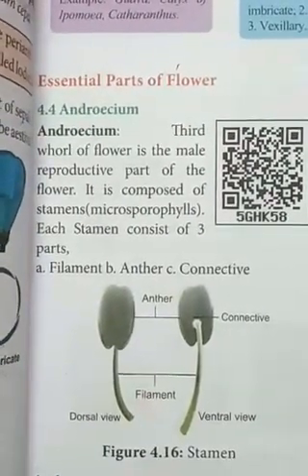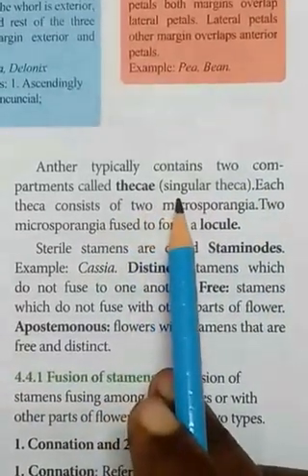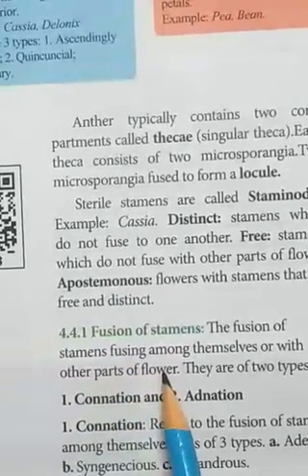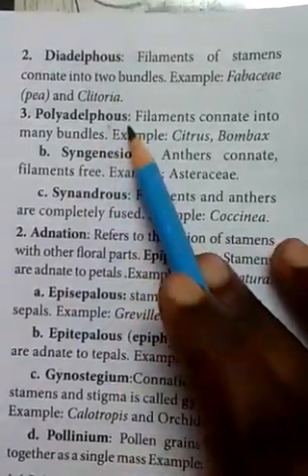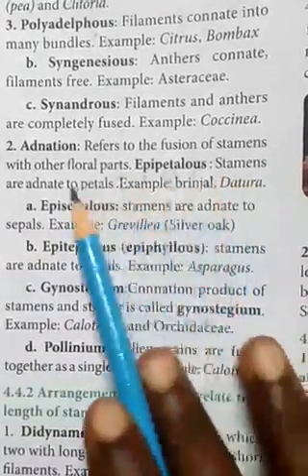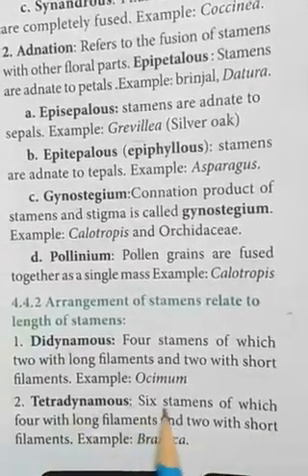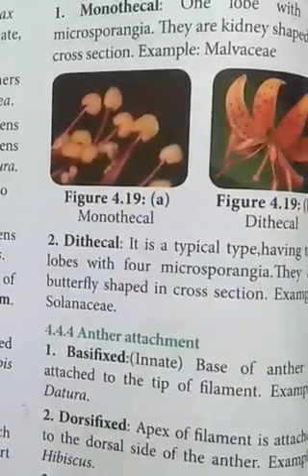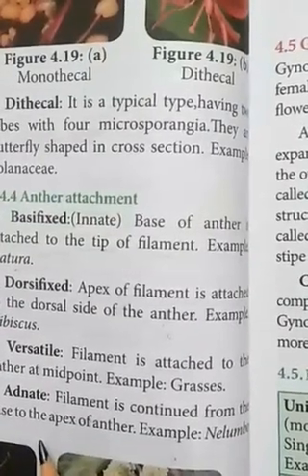Essential organ - Androecium